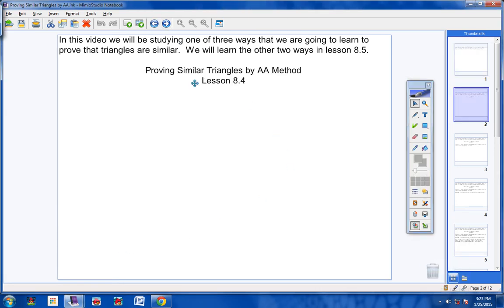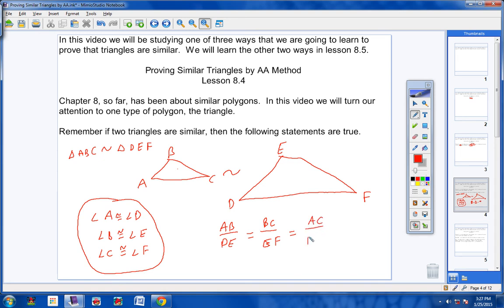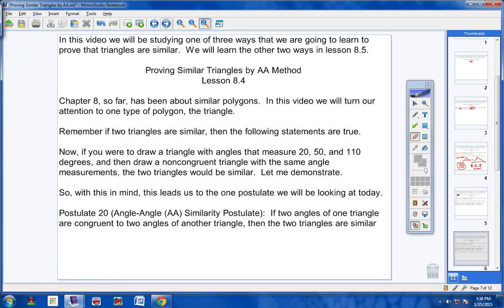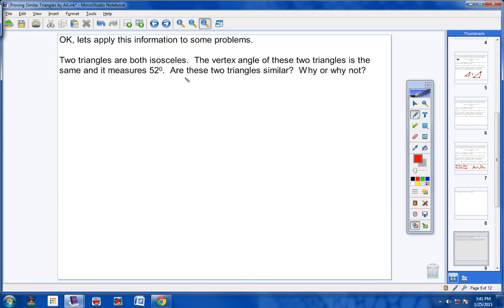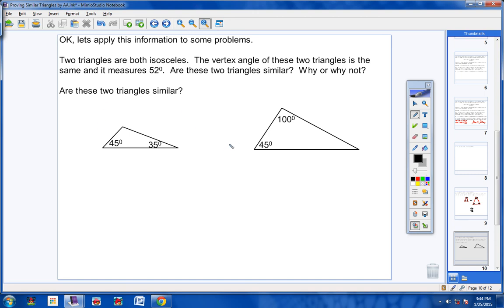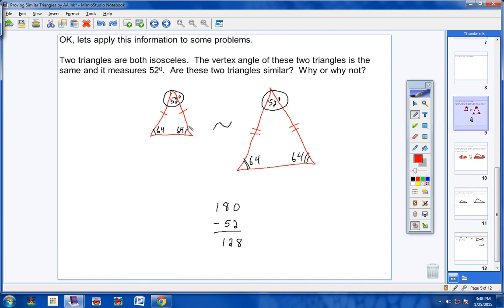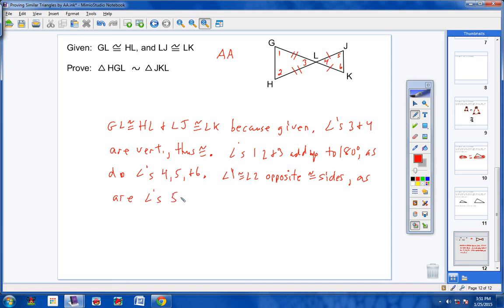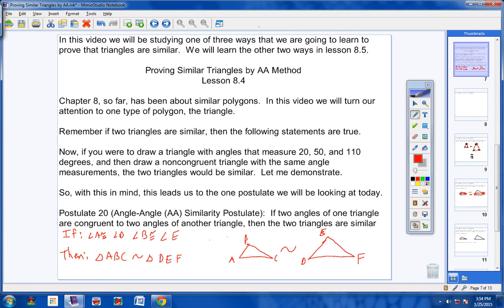Geometry Track 1 Lessons 8.4